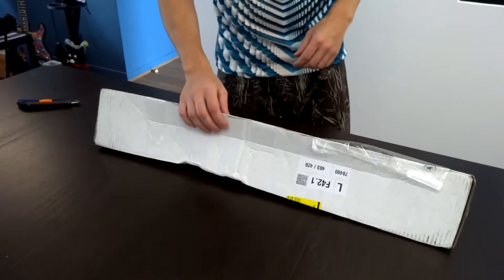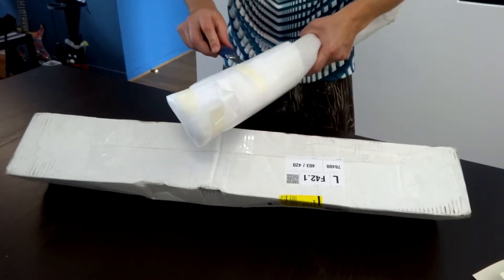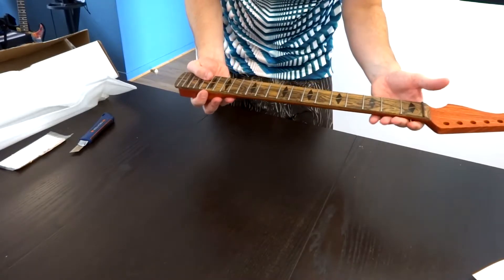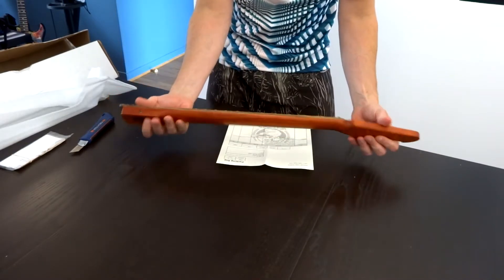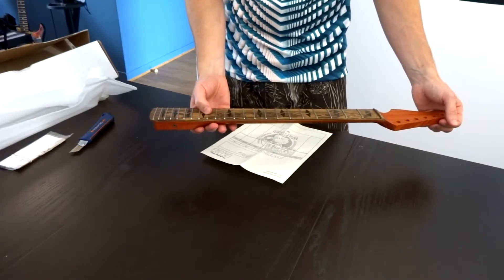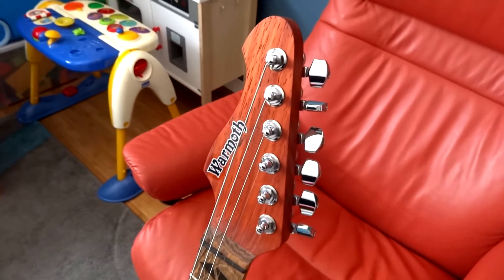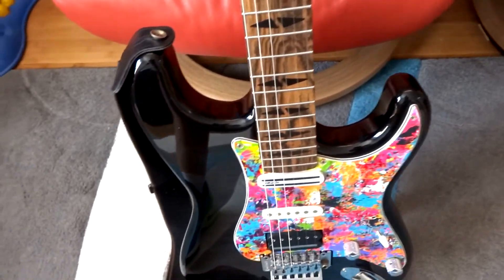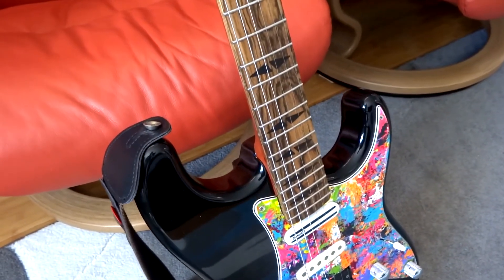New Warmoth Neck for My Fender Strat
Hello guys!
I've finally received the new neck to replace my Fender's original one.

Chapters
Intro 00:00
Unboxing 00:35
The Neck! 02:26
Specs 03:43
Fender Locking Tuner 04:58
Oh Why? 06:34
Weight Comparison 07:48
It's Installed 08:14
Close Up Shots 11:50
Outro 12:33